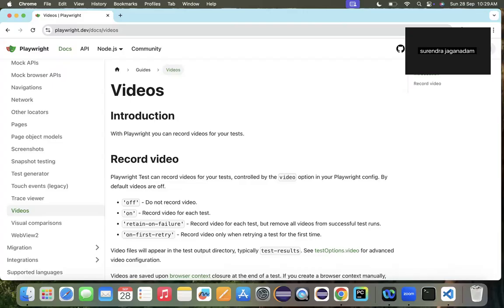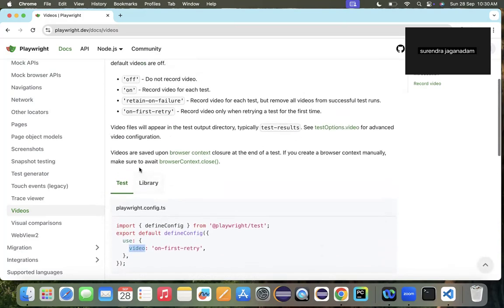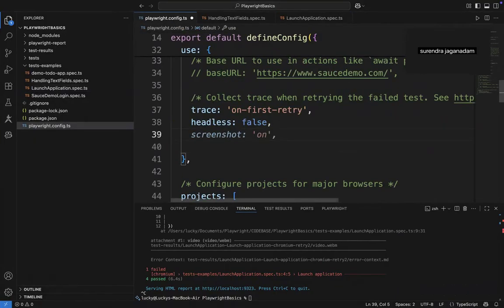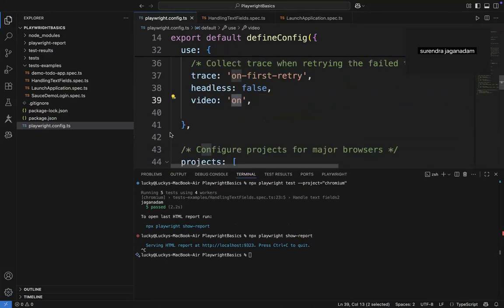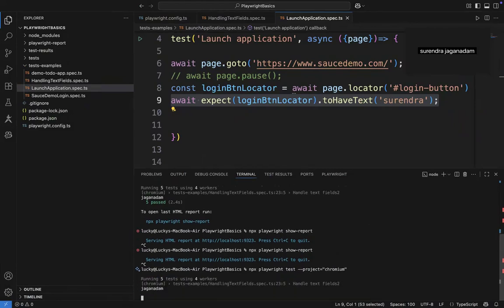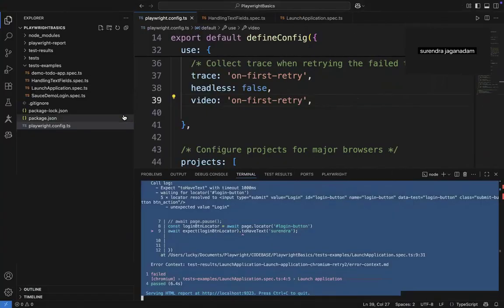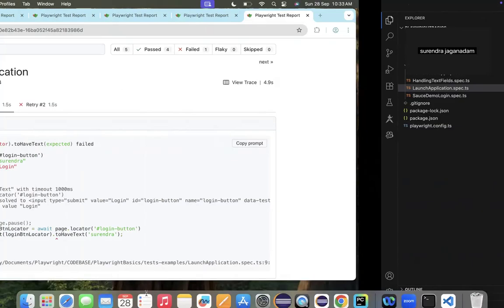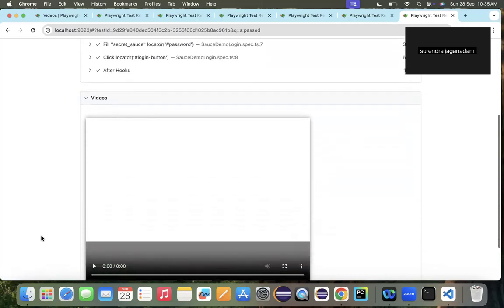How to Capture Video in Playwright (Record Test Execution Video)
n this Playwright TypeScript tutorial, you will learn how to capture execution videos in Playwright.\n\nVideo recording helps in debugging failed test cases and reporting.\n\nTopics Covered:\n- Enable video recording in config\n- Record test execution\n- Access recorded videos\n- Best practices for video capture\n\n🔥 Full Playlist:\n

playwright capture video, playwright record video, playwright video recording config, playwright tutorial, automation testing, qa automation